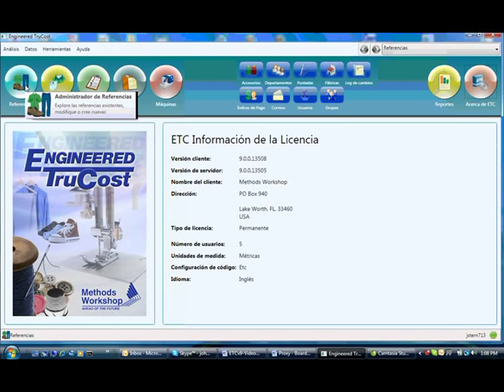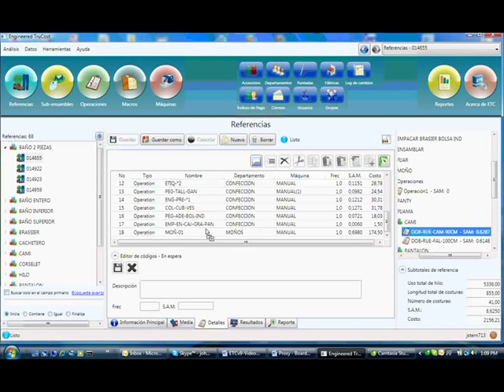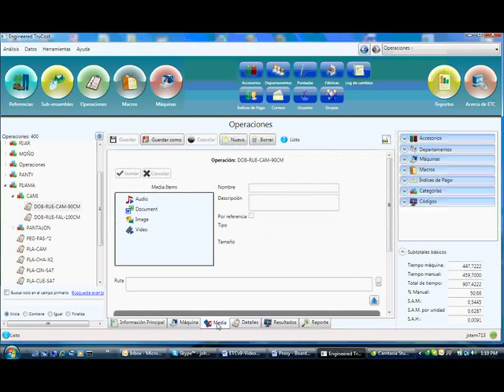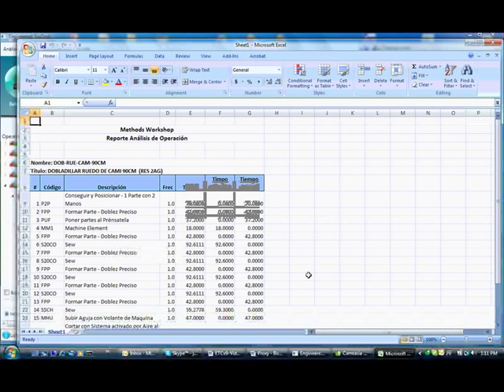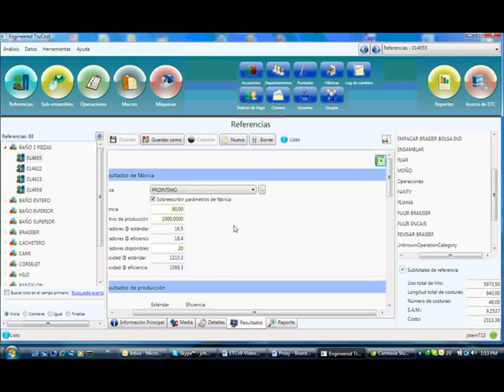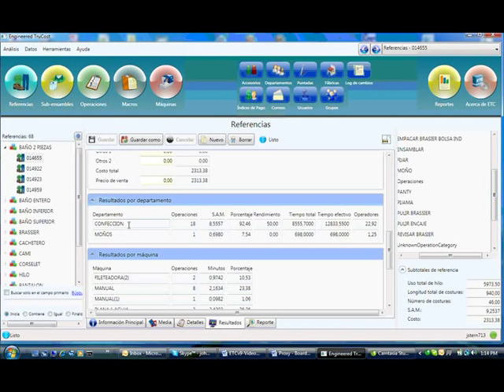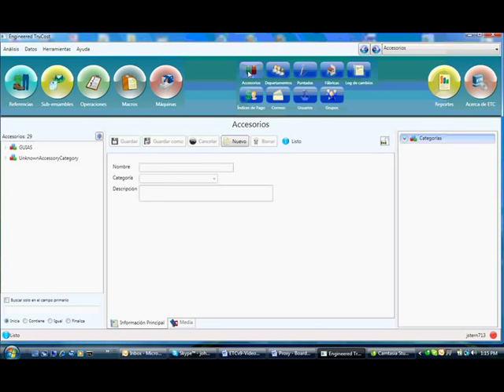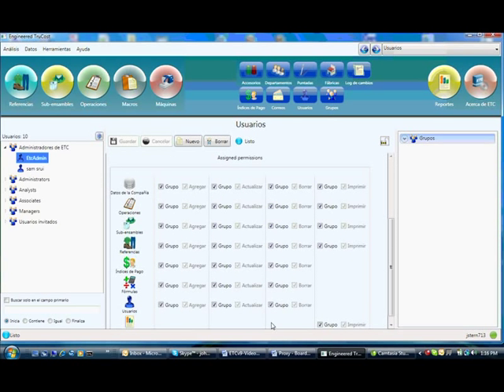ETC9 Outperforms GSD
Standard data engineering solution enables apparel and sewn products sourcing and manufacturing teams to engineer and improve production methods and control costs at every phase of production.